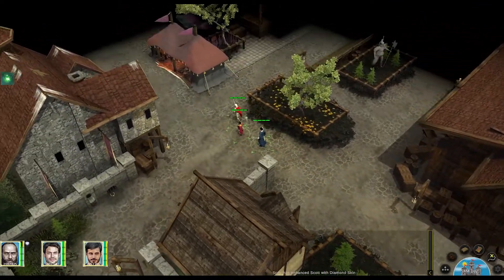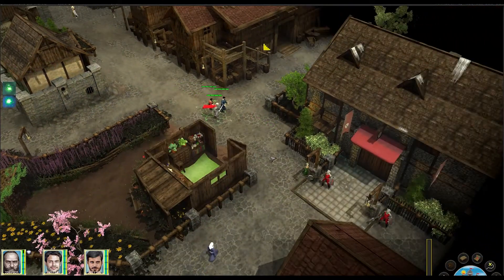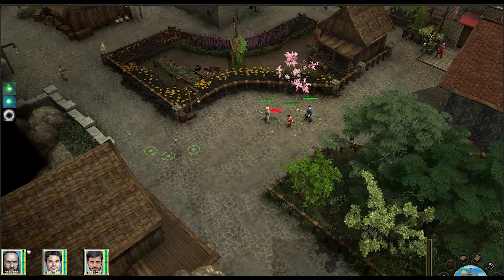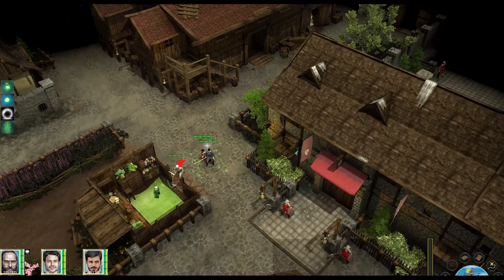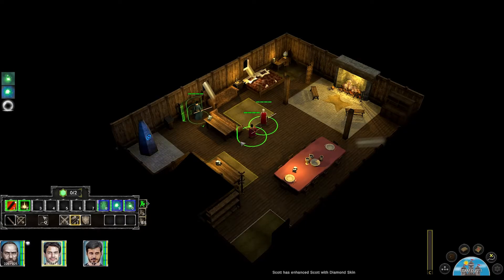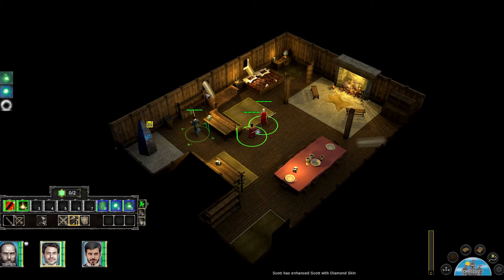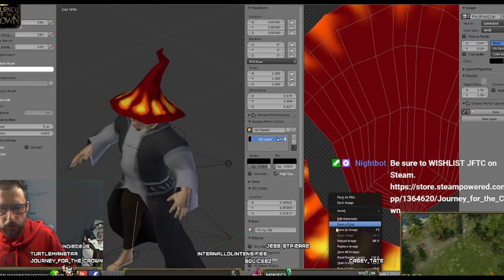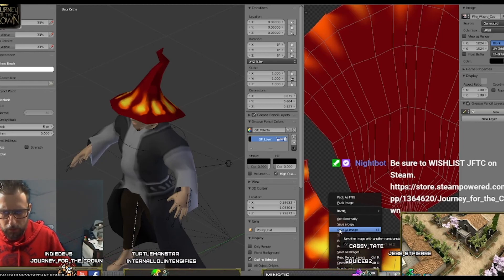Indie Game Devlog 15 - Own a Home & More Updates!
In this Indie Game Devlog video for Journey for the Crown I go over some new updates such as terrain updates in the main city, gating home scrolls and the new home you can own.

I'm very active on twitch and many other social media platforms. Be sure to check my website out for all the relevant links to those.